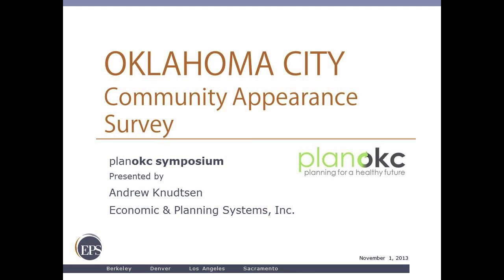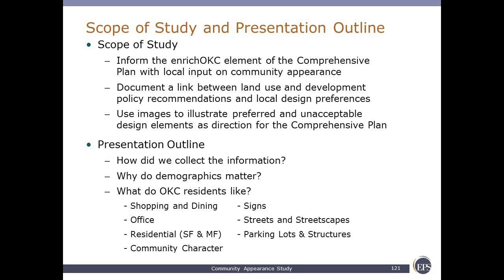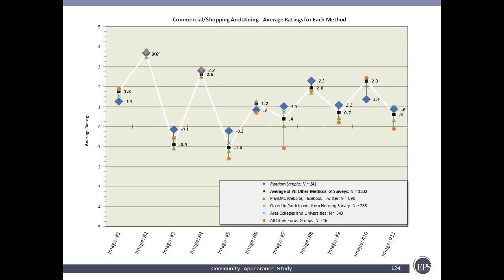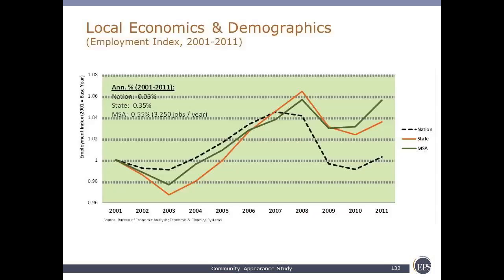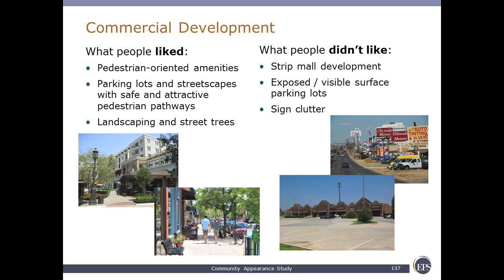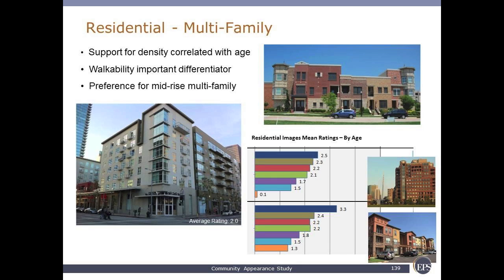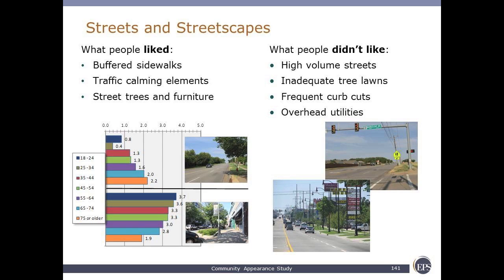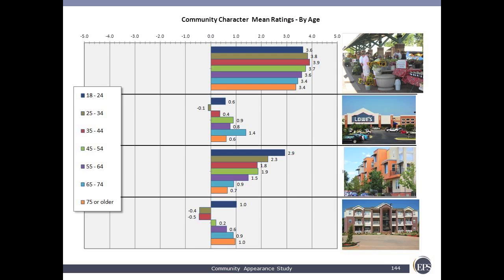planokc 2013 Symposium - Community Appearance Survey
Andrew Knudtsen, Principal at Economic & Planning Systems, presents findings from the Community Appearance Survey conducted for Oklahoma City's new comprehensive plan, planokc.